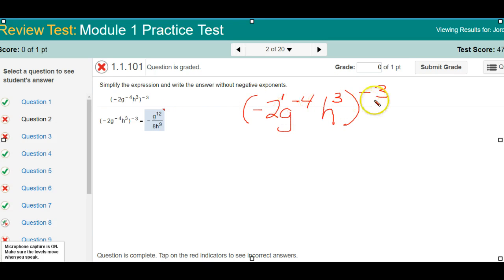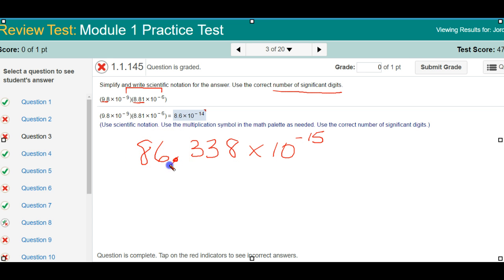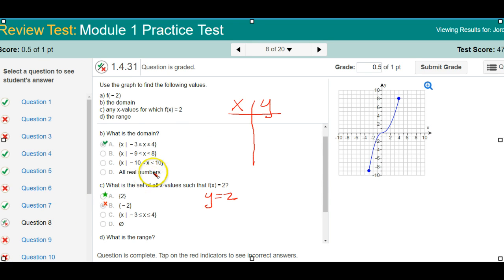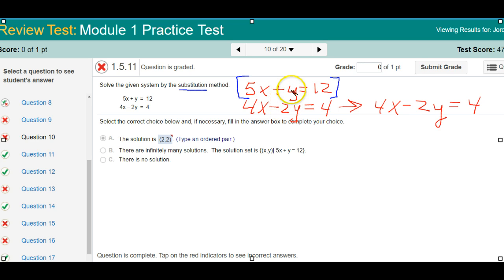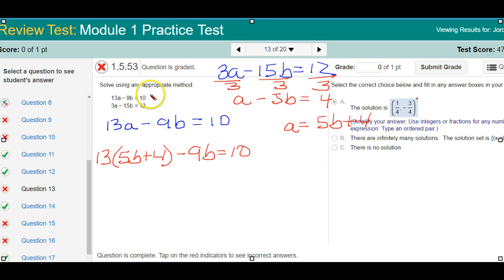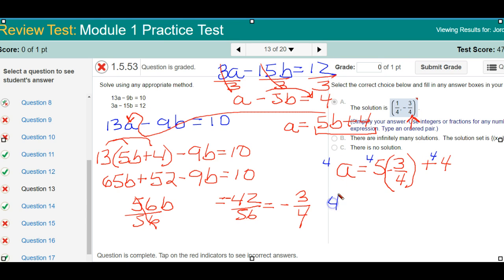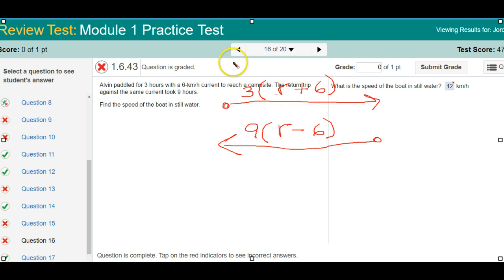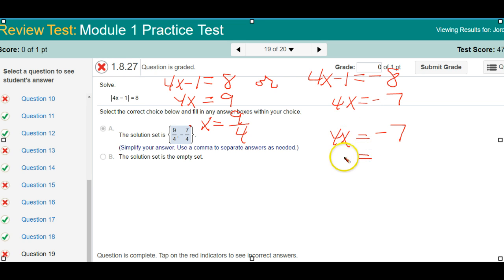Pretest One review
Here is a review of some pretest one examples... may be of use in preparing for module one's post test.